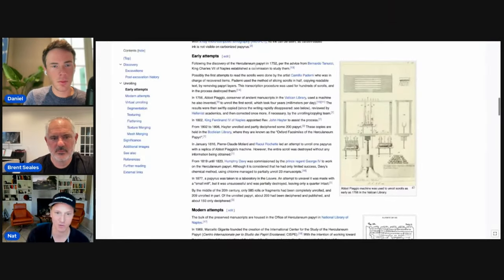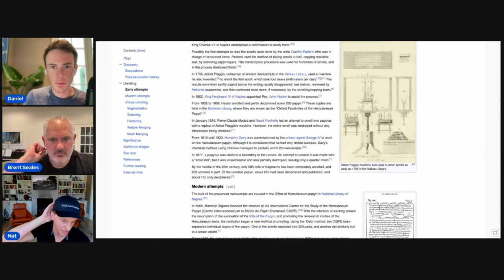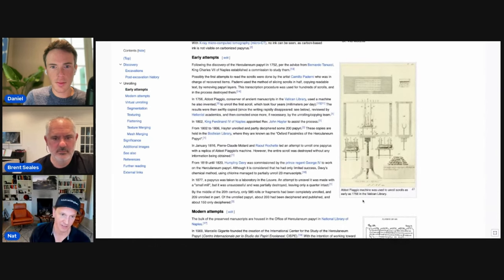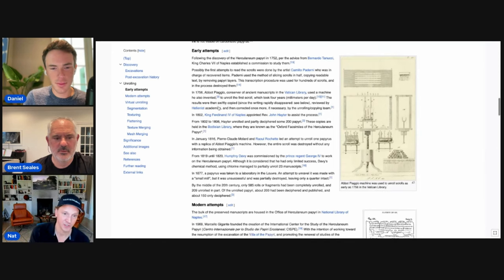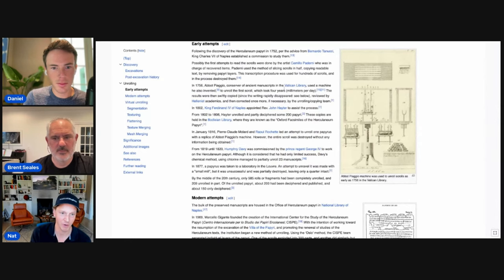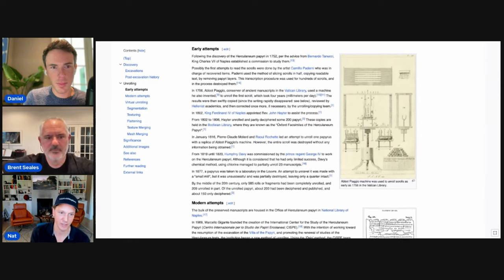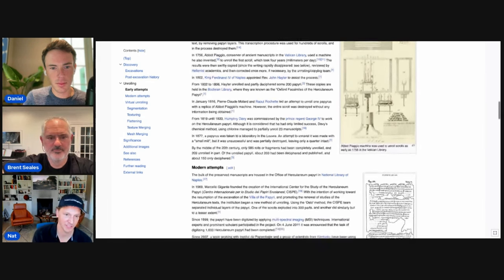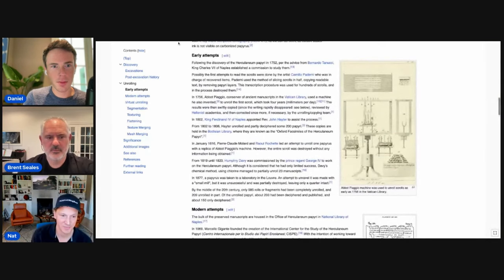Vesuvius Challenge Launch Discussion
A discussion of the launch of the Vesuvius Challenge with its creators.